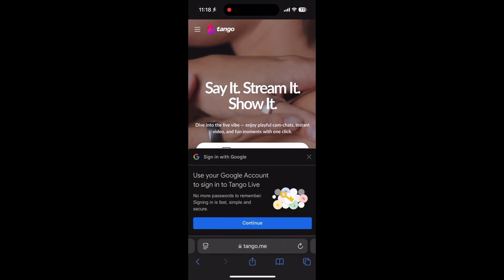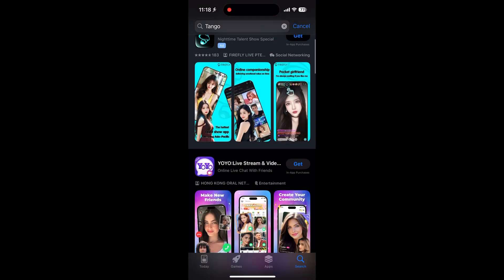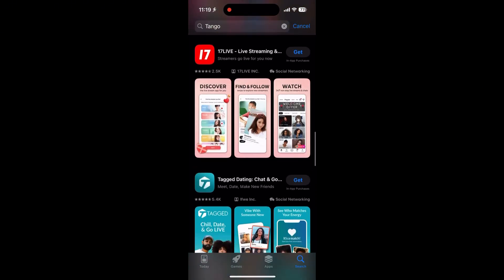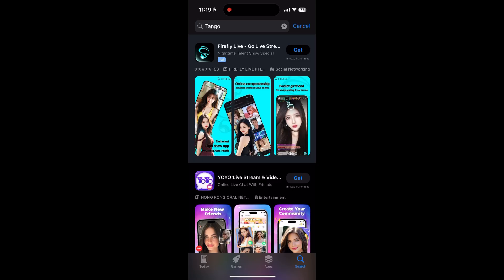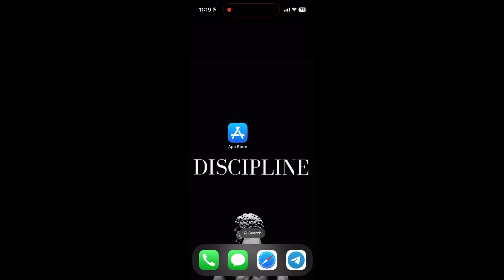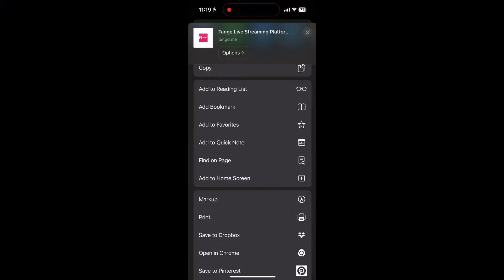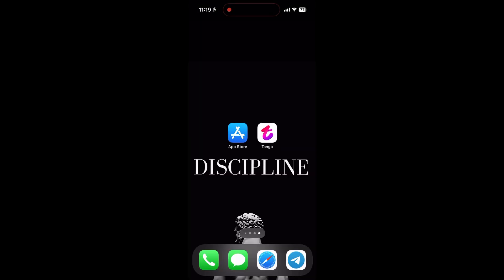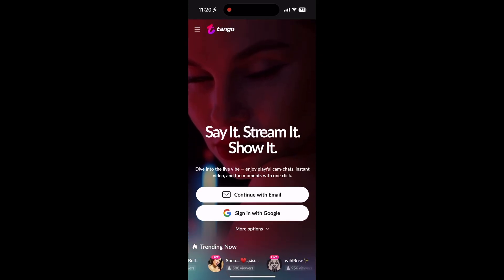How To Download The Tango App On IOS - Full Guide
How to Download the Tango App on IOS
In this video, we guide you step by step on how to download and install the Tango app on your iPhone or iPad. Whether you’re new to Tango or switching devices, this tutorial makes the process quick and easy.